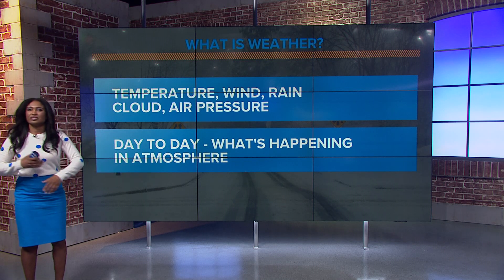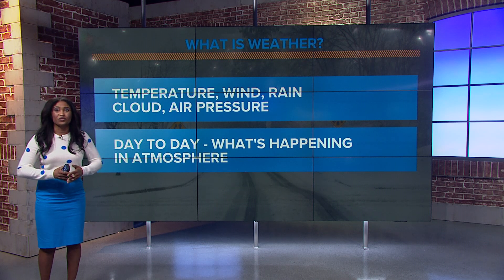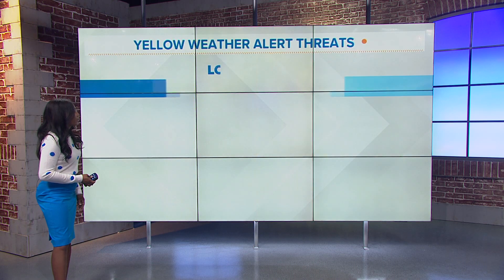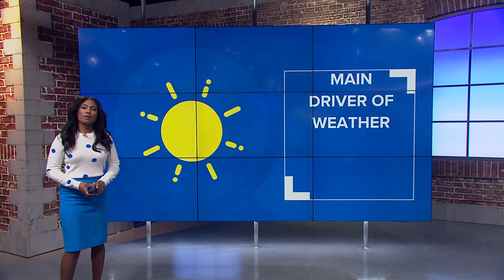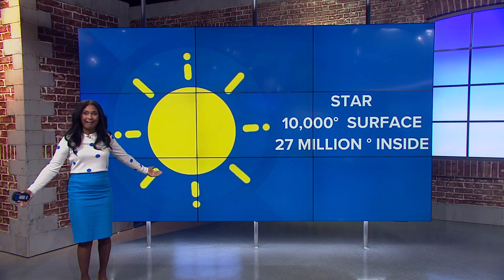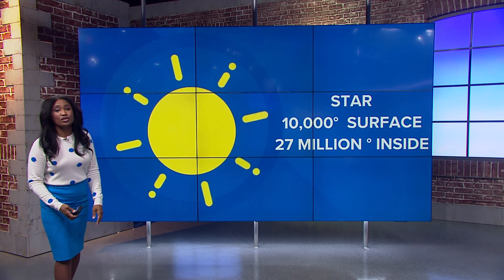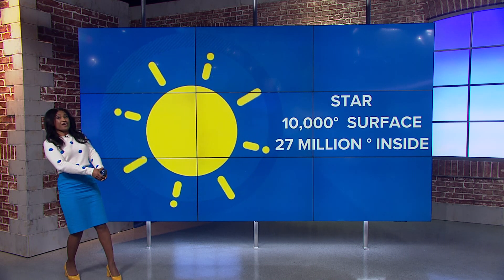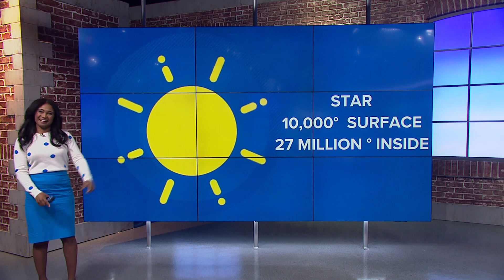What is weather ? | Weather 101 explained for kids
WUSA9's meteorologist Miri Marshall explains what weather is. Did you know that weather is controlled by the sun?